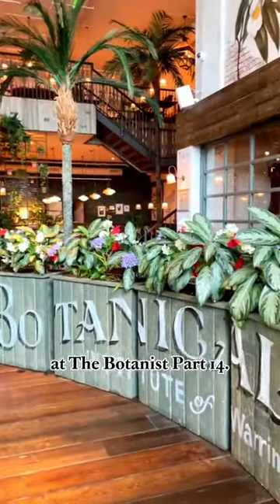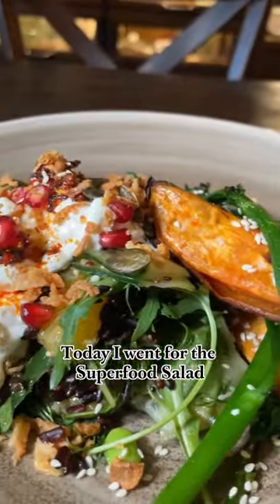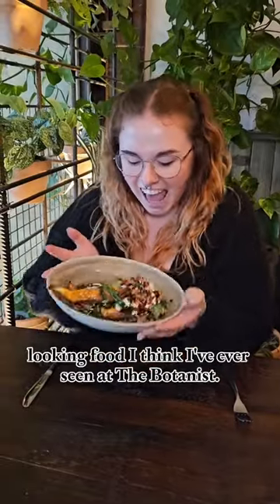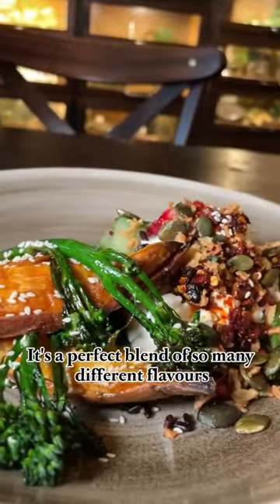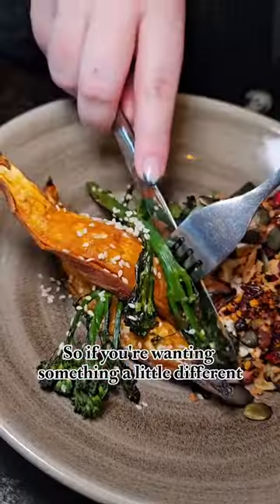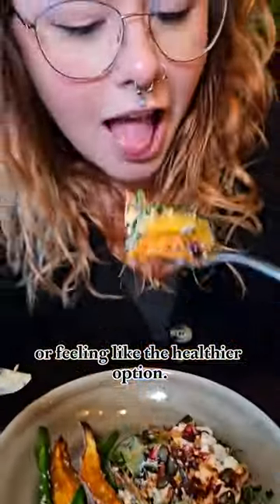TRYING EVERYTHING AT THE BOTANIST - 🤩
If you're a foodie, visit our restaurant's website and find out about the best food you can buy: